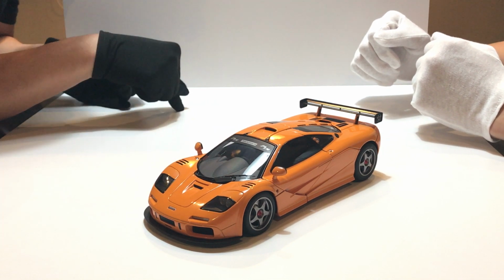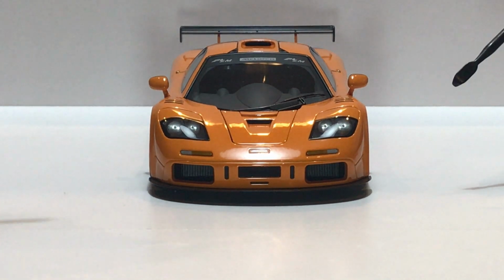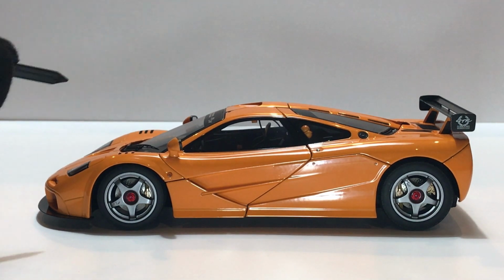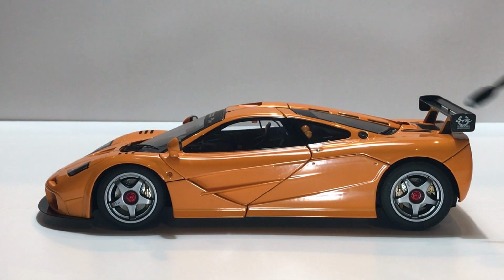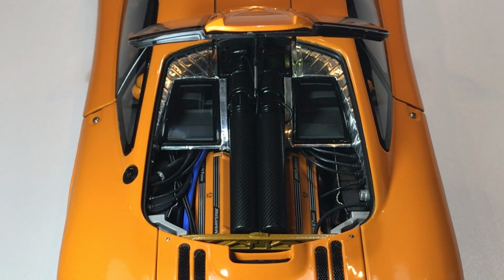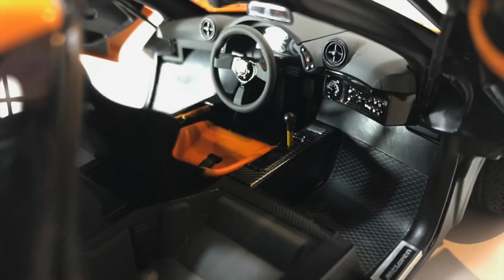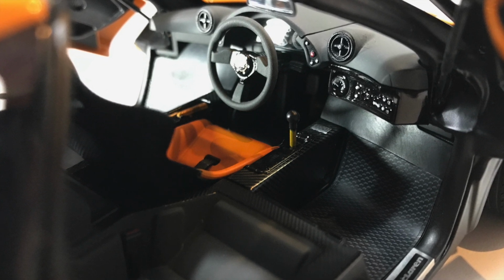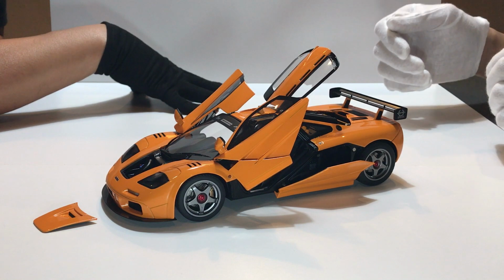Devil in the Details 😈: Autoart Mclaren F1 LM 1/18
Our in-depth review of the 1/18 Mclaren F1 LM by Autoart!